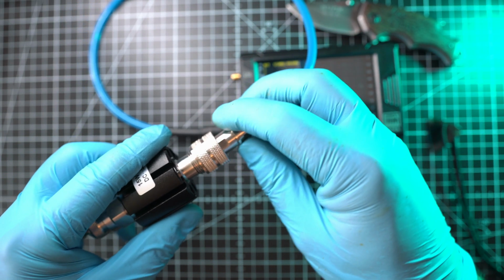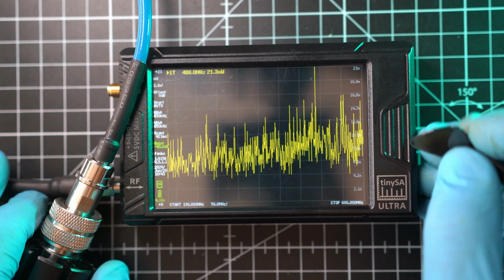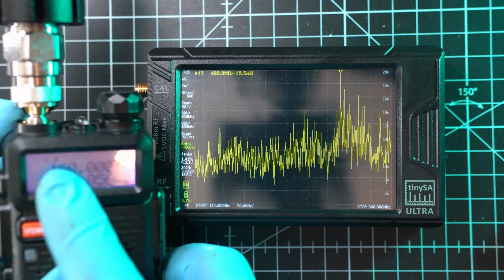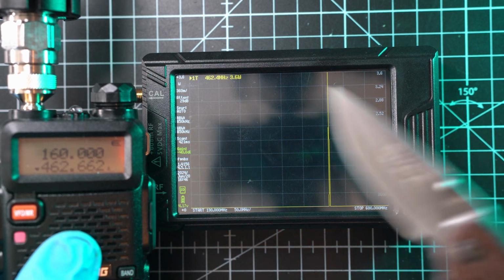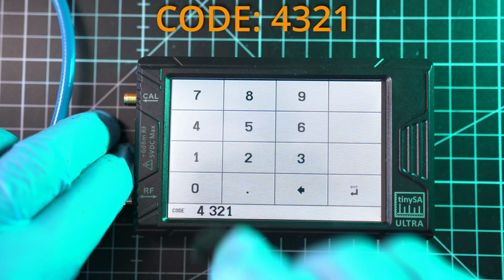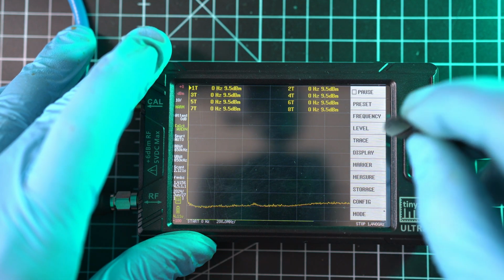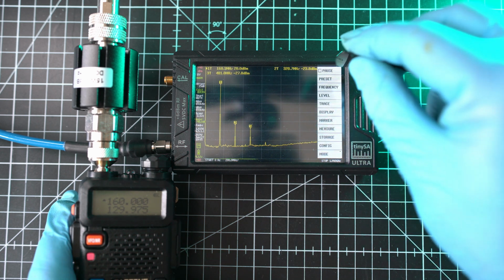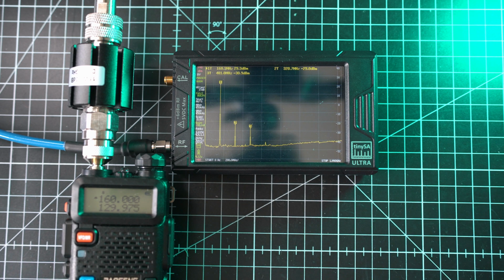TX Power & Spurious RF Emissions of Baofeng UV-5R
Baofeng UV-5R (airband):

Quansheng UV-K5 (Airband):

Baofeng BF-5RH (airband):

TIMECODES:
0:00 - Intro
0:15 - TX Power & Spurious RF Emissions of Baofeng UV-5R
4:32 - Outro

Baofeng UV5R (airband):

Baofeng BF-5RM (airband & multi-band):

Baofeng BF-5RH:

NEW Baofeng UV-5R(airband & multi-band):

Baofeng UV-20:

Quansheng UV-K5:

Baofeng PTT mic:

Baofeng programming cable:

Silicone case for Flipper zero:

TinySA
TinySA Ultra
Frequency analyzer
Frequency analyser
LiteVNA
NanoVNA
Vector Network Analyser
flipper
flipperzero
hackrf
hackrf portapack
hack rf one
BLEspam
ios spam
android spam
bluetooth
firmware

BTC :
19PJUJFmuDWYdW321mGn9qLUXaH5dnWPbj

ETH:
0xf2dcd9ad4ce2939ce2323e469c097008cbbd4ec3

ZEC:
t1WgUTwKYaQj4g2Rojsik4fqqmrUfpa8mcK